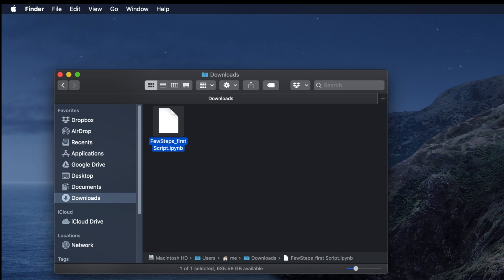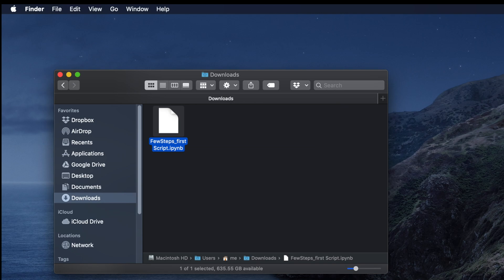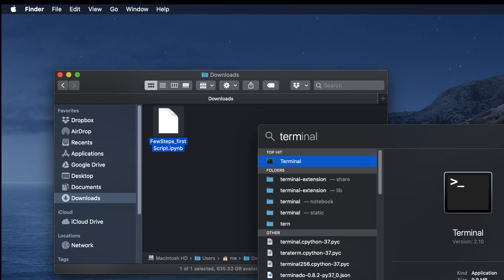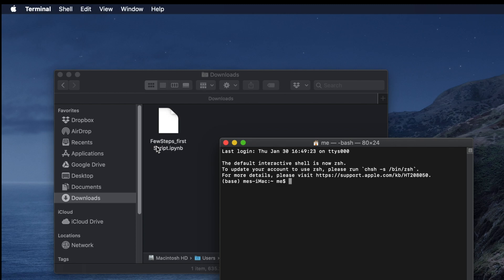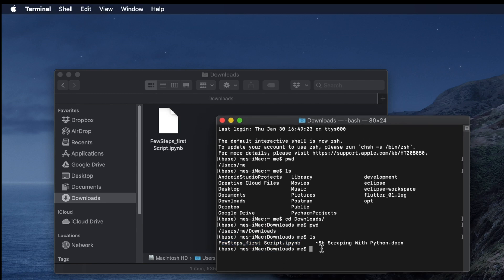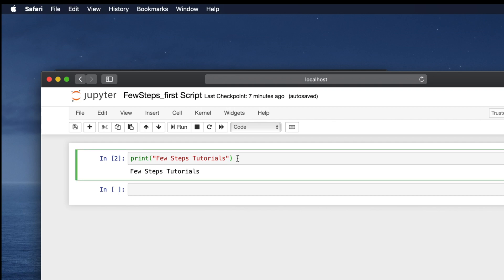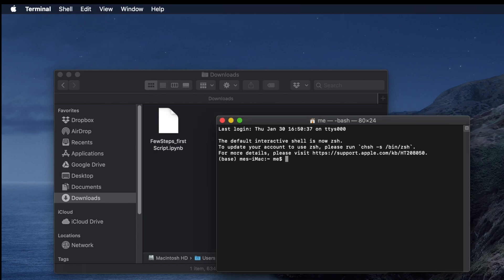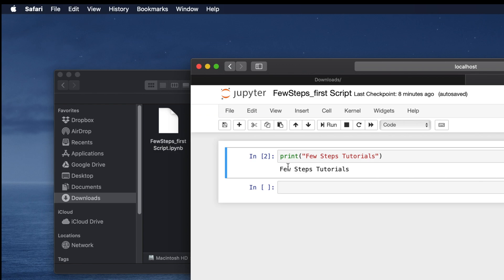How to Open IPython Notebook / .ipynb file easily?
This video explains how to Open IPython Notebook file /  ipynb  file.